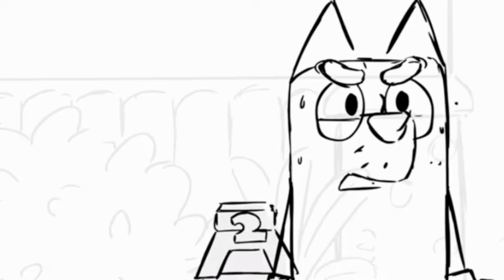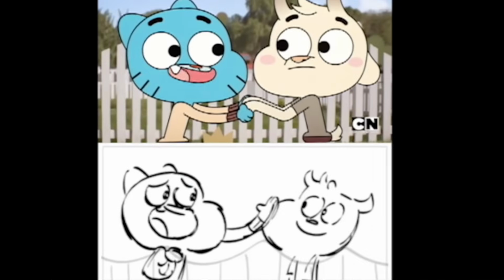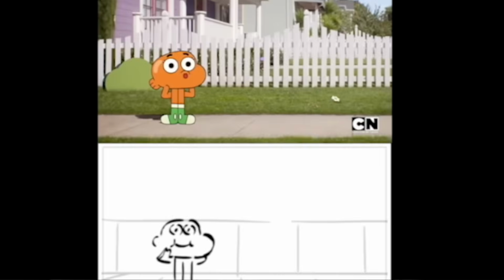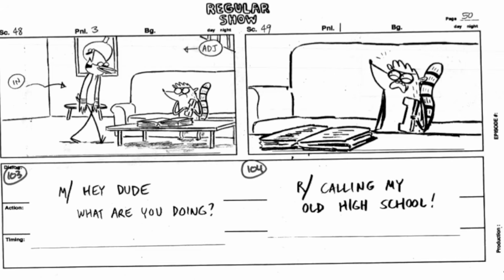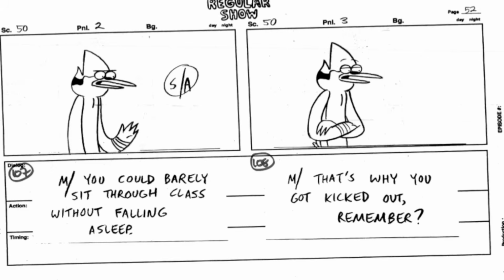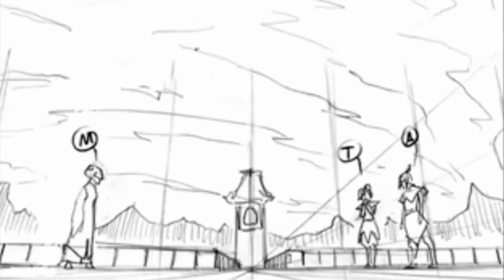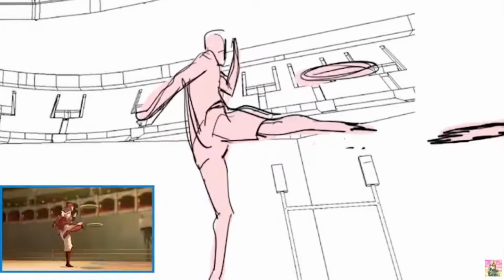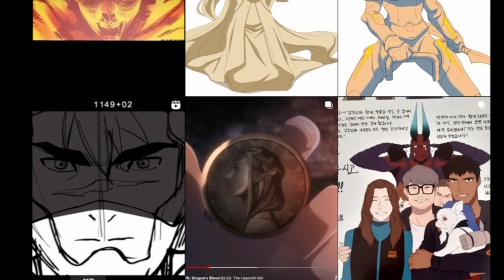Ranking Every Storyboarding Style